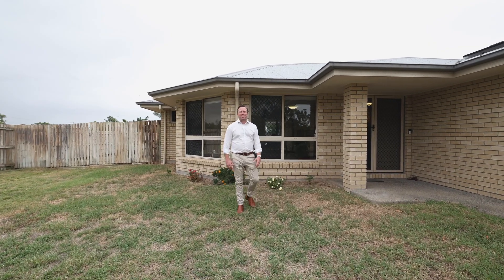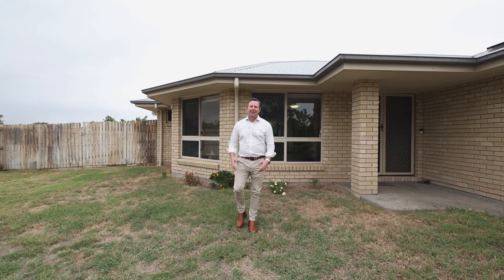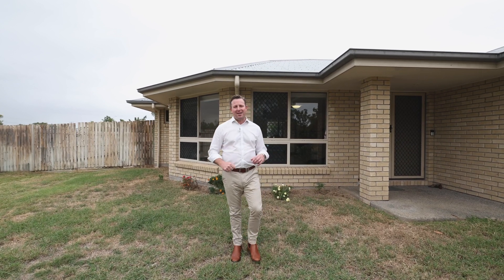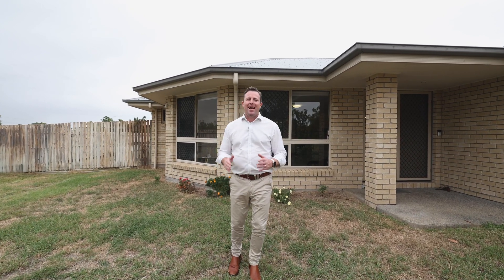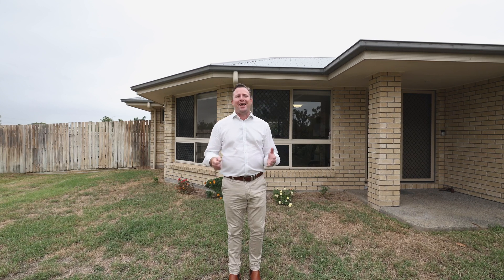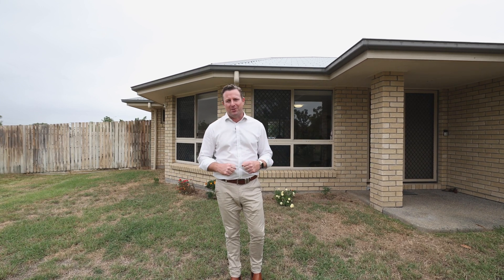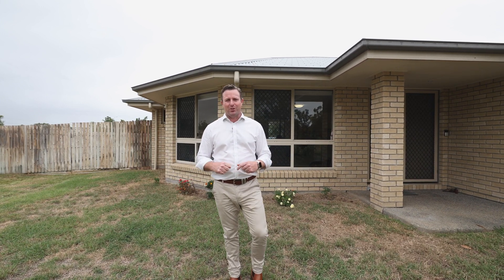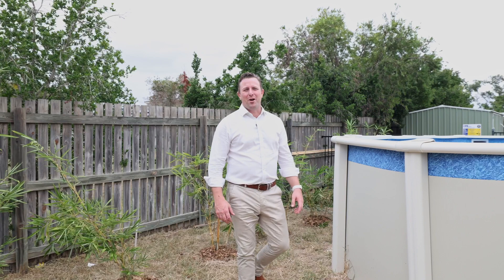Property Tour | 103 Capricorn Street, Gracemere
🤔 Like to know more? Call Todd Brandon at 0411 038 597 or  Callum Ryan at 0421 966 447!